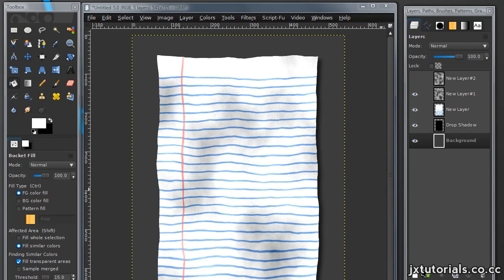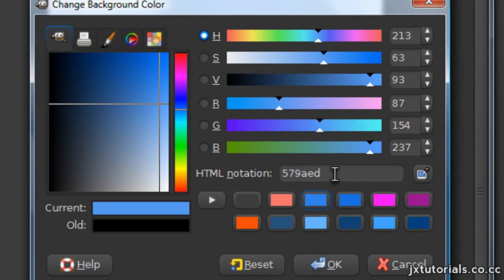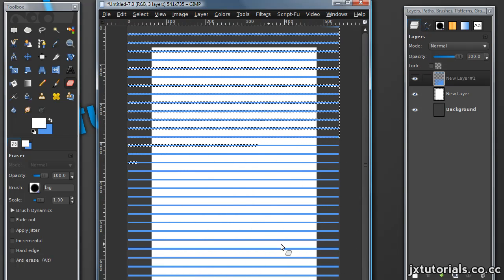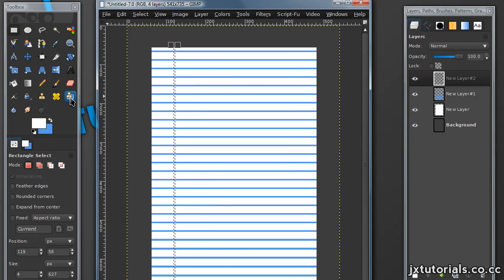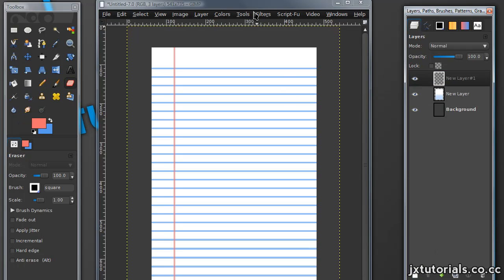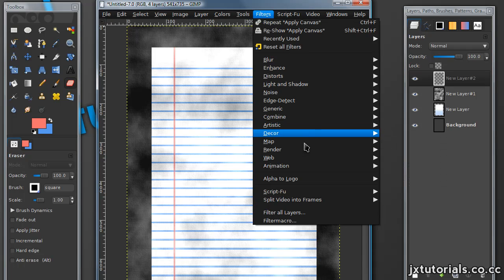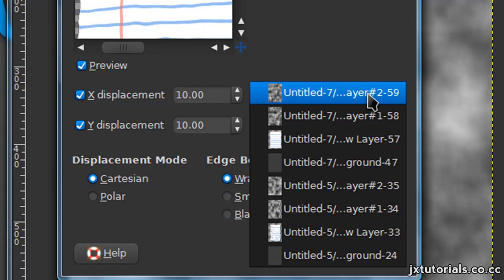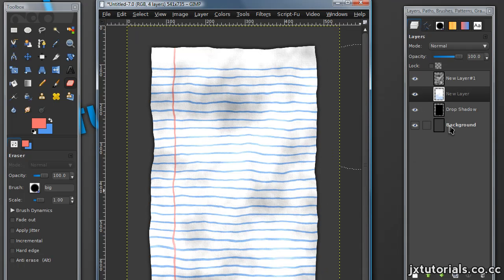How to create crumpled paper from scratch in GIMP (HD)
Here's the original photoshop tutorial